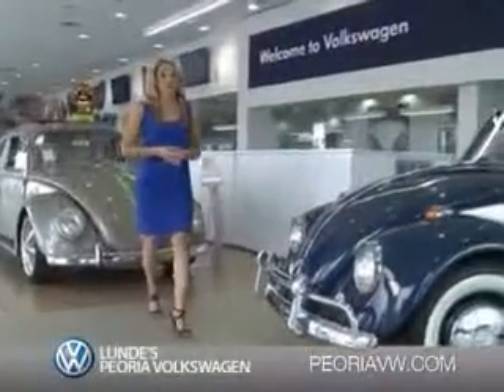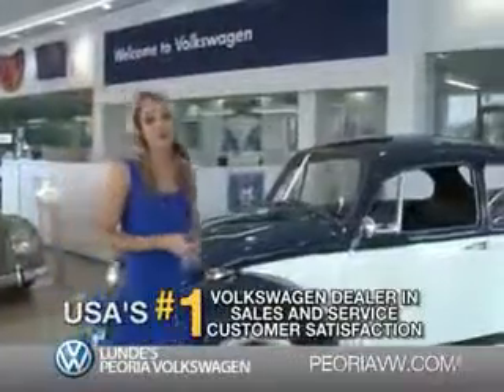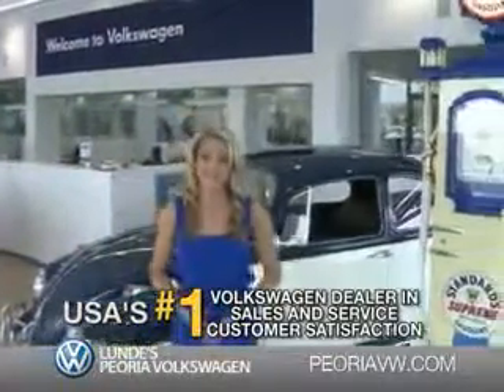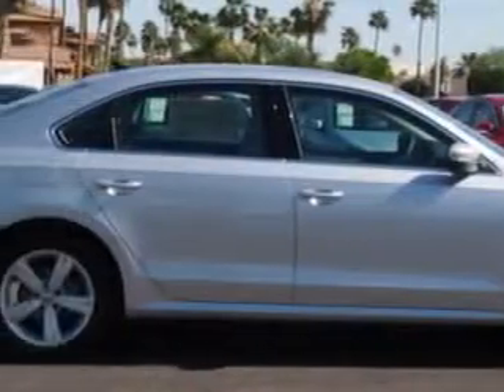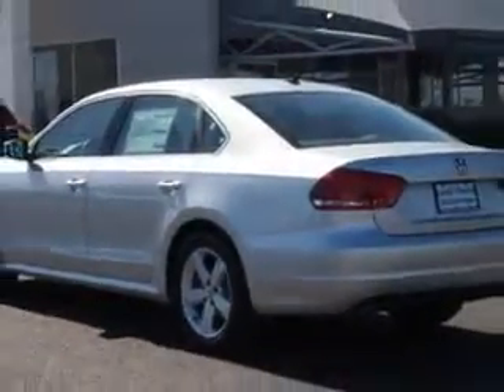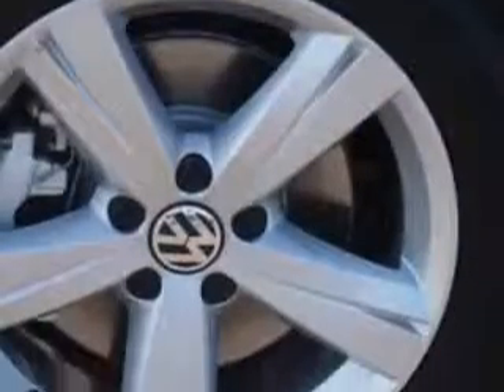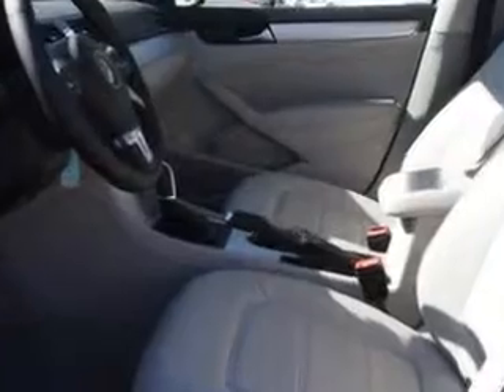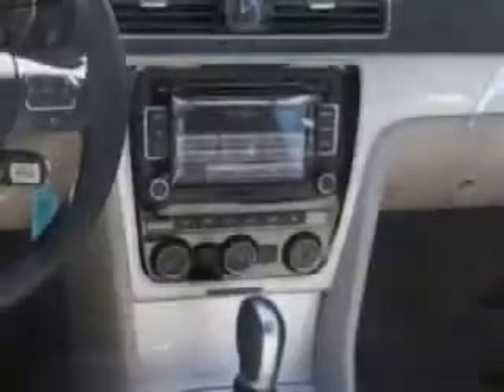2013 Volkswagen Passat, Lunde's Peoria Volkswagen- Peoria, A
2013 Volkswagen Passat, Lunde's Peoria Volkswagen you will love this Reflex Silver Metallic 2013 Volkswagen Passat, equipped with a 5 Cyl. engine and an automatic transmission with only 5 miles. enjoy an exceptional 31 miles to the gallon on this great car with features like power sunroof, leatherette upholstery, heated driver and passenger seating, power sunroof, heated outside mirrors, power driver seat, auto-dimming mirrors, halogen headlights, turn signal mirrors, and much more. Enjoy the drive and have peace of mind in this 2013 Volkswagen Passat. see us at Lunde's Peoria Volkswagen today!

miles-      5

vin- 1VWBP7A3XDC122002

8801 w Bell Road